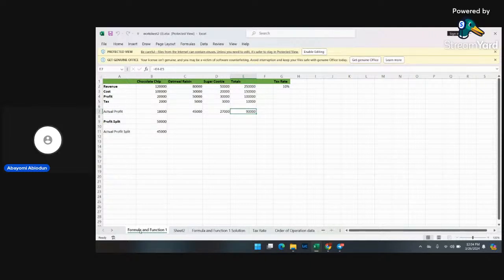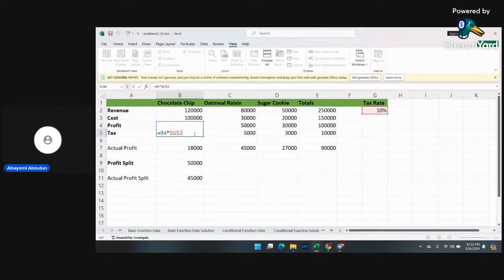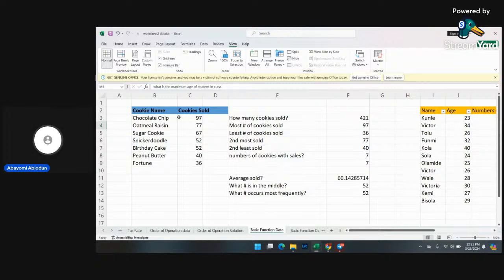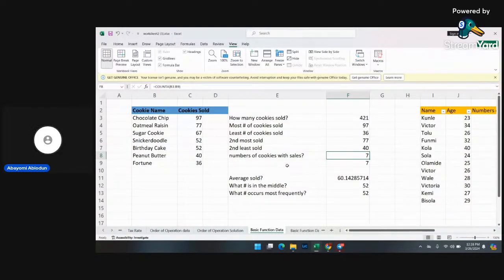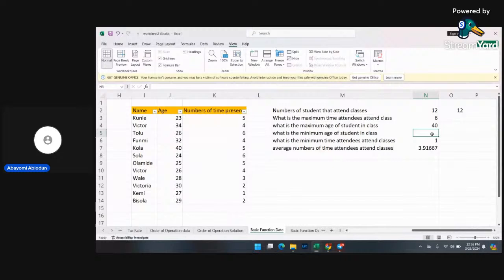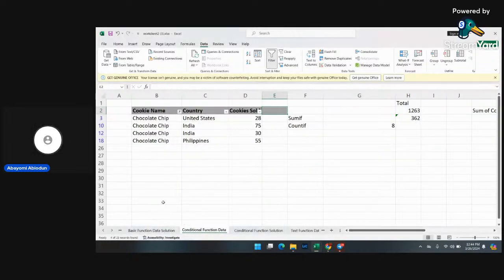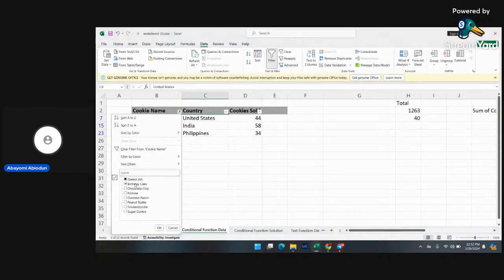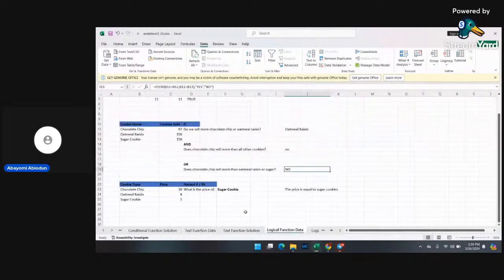Microsoft Excel Formulas and Functions Continue